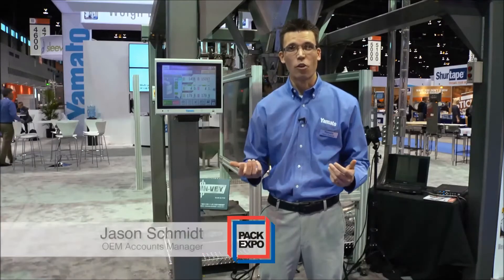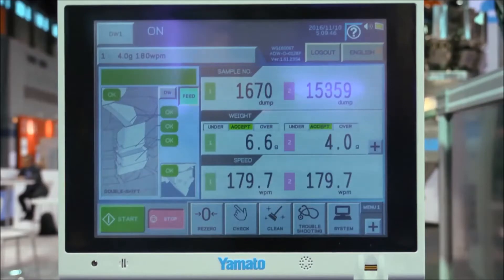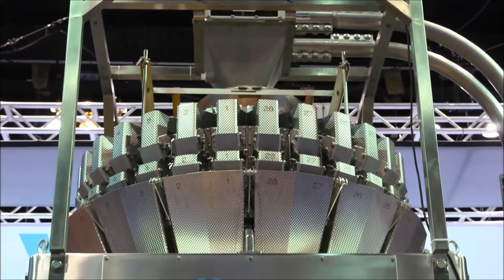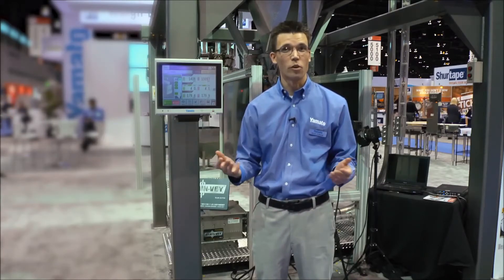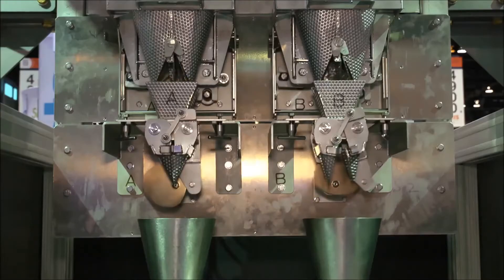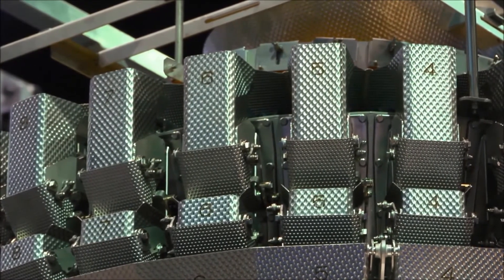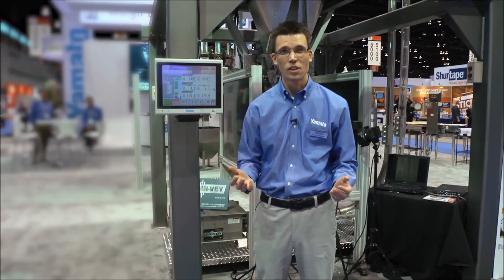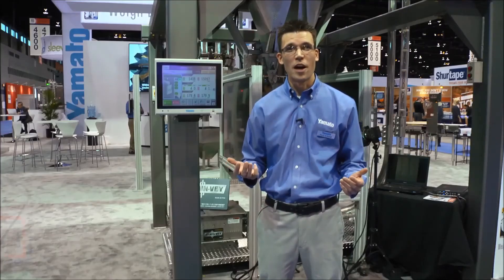Twin Discharge/2-facher Abwurf, OMEGA Multihead Weigher/Mehrkopfwaage, Yamato Scale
Multipoint Discharge

From 1 up to 6 Discharge Gates Yamato Multihead weigher can fill tray lines, cup lines, HFFS, VFFS, rotary packing machines and other similar packaging applications. Multipoint Discharge allows increase of production.

Mehrfacher Abwurf
Mit dem OMEGA Frontier Konzept wird die Genauigkeit mittels des sogenannten gleichzeitigen Kombinationsfindungskonzepts erhöht. Hier werden bei der Ermittlung des exakten Zielgewichts simultan mehrere Kombinationen errechnet, wodurch die Genauigkeit der einzelnen Kombinationen steigt. Der Anteil der eingesetzten Rohware sinkt auf ein Minimum (Reduzierung des „Give-Away“).